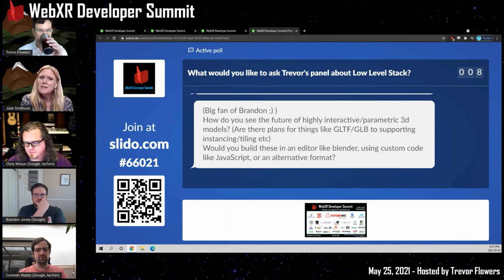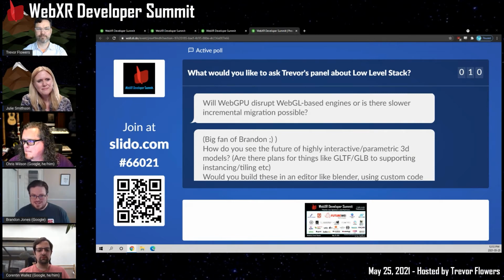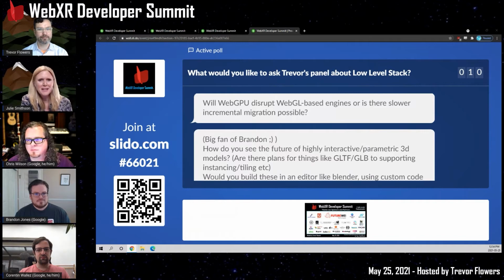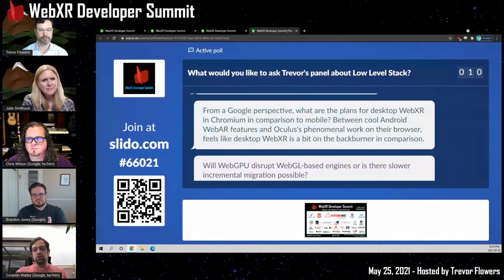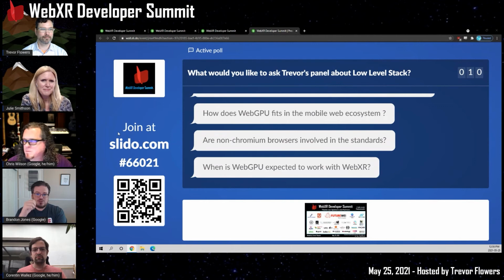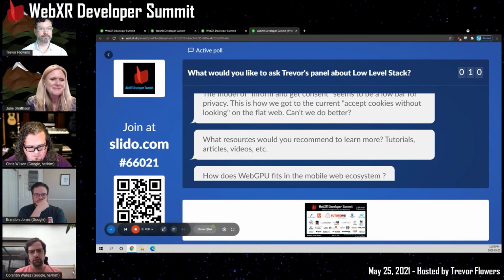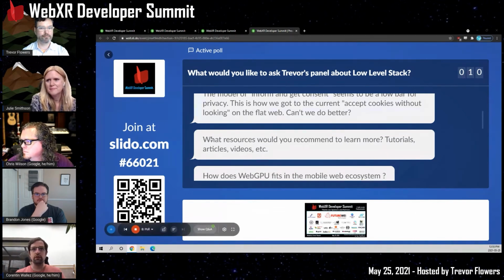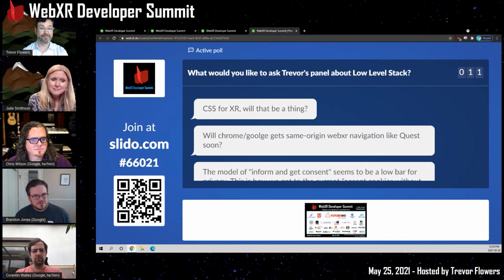WebXR Developer Summit 05 of 24 Low Level Stack T. Flowers, C. Wilson, B. Jones, C. Wallez